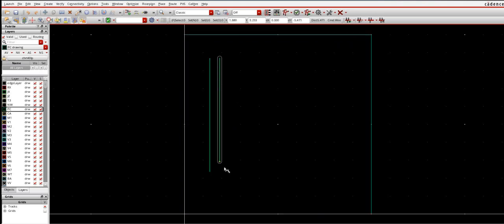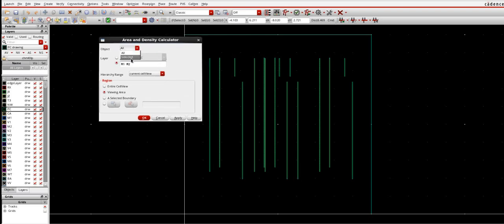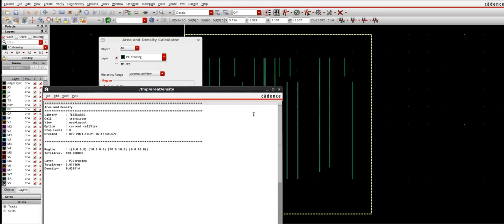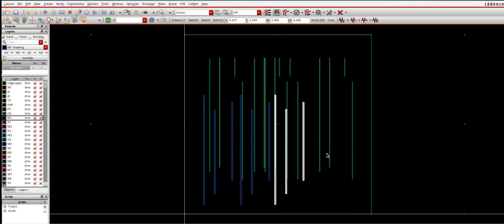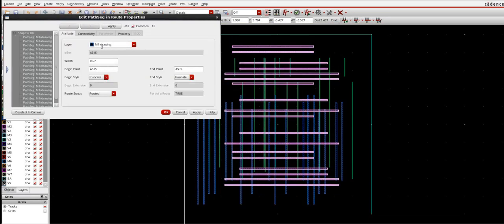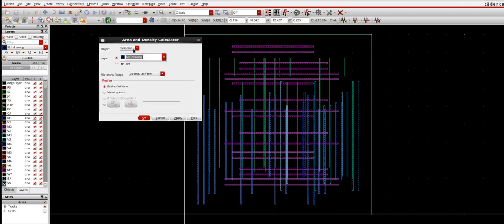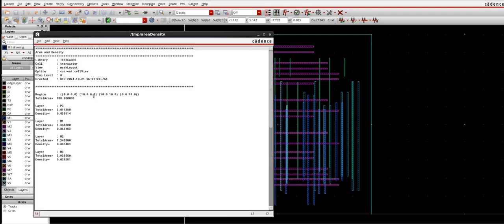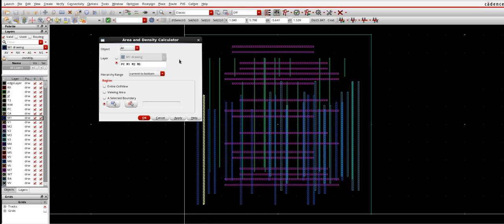Analog Layouts - How to use "Density Calculator" ?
This session gives a quick titbit on How to use a “Density Calculator”? while you are still at the initial phase of your layout Floorplan. It is very important in the Lower Fin-fet nodes to have an initial assessment of the base level layers, specially not to get into the Max density issues. This video shall give some simple steps to calculate the density even before you could run a density fill. Comes very handy for a layout engineer or a PD engineer. Understanding and working in the key to enhance your knowledge and skill.

Link for the complete session Course : " Register for FREE "